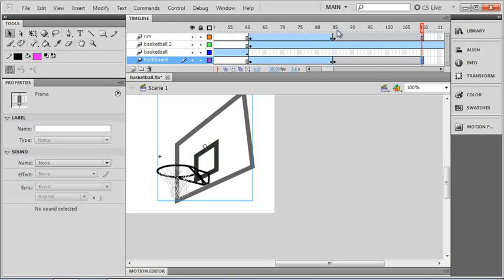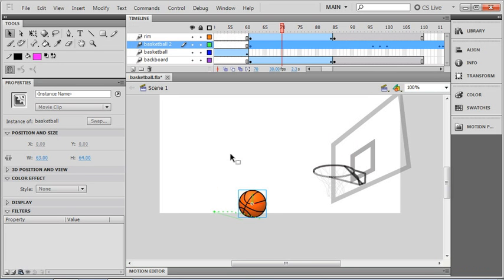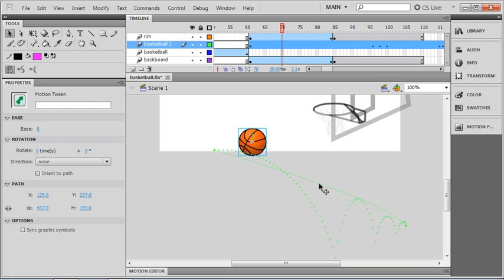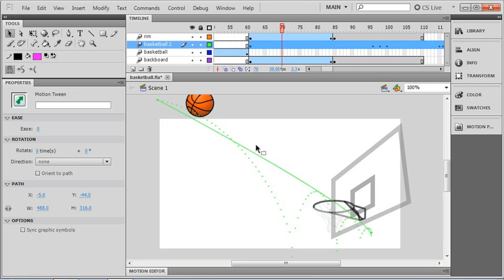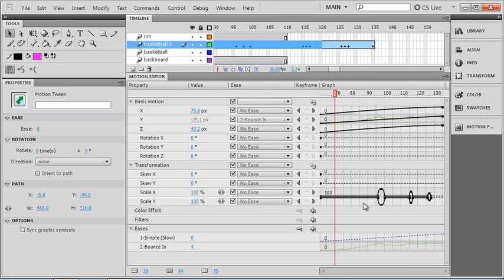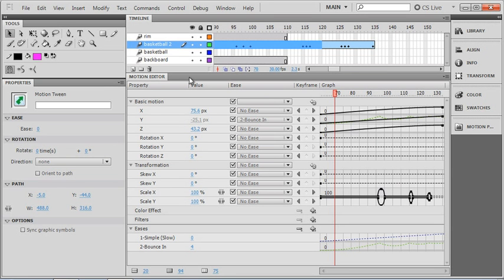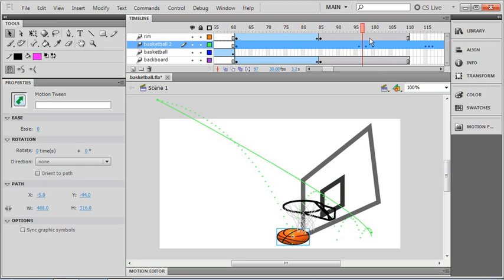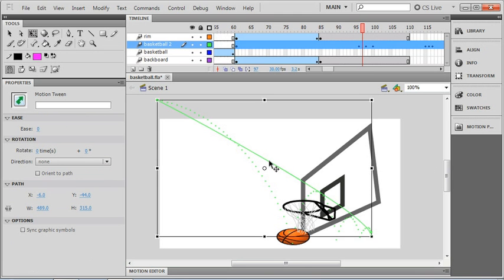Adobe Flash CS5 (Chapter 6 - Part8)